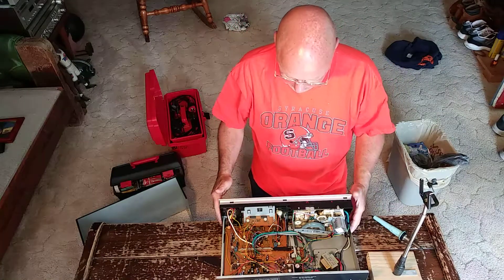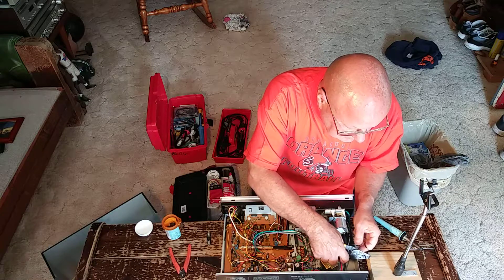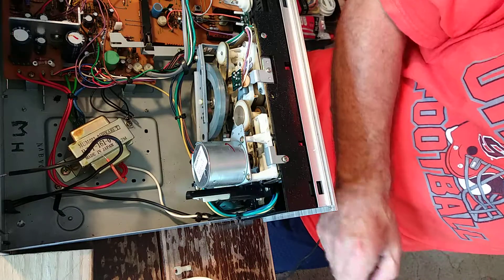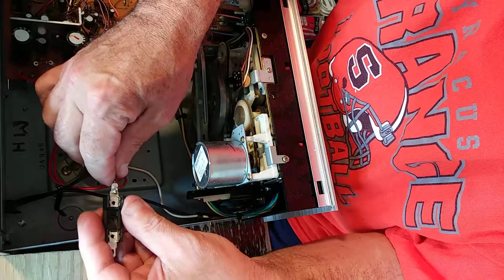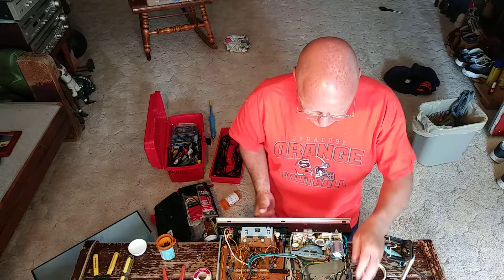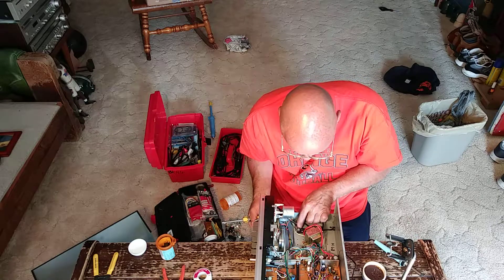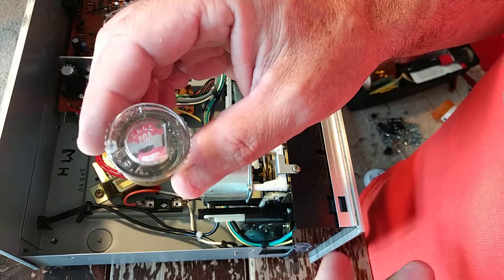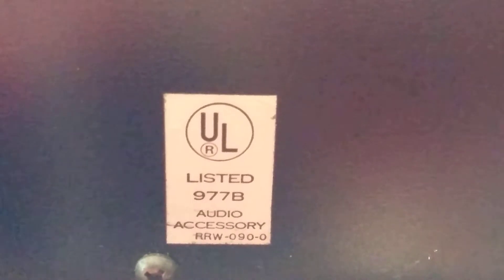Pioneer cassette deck CT-F600 the manufacturer UL and engineer forgot 🔥 fire prevention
Soldering i put in a line fuse wear i feal the manufacturer and engineering forgot fire prevention i show drop soldering technique. (Consult a authorize service center before doing)